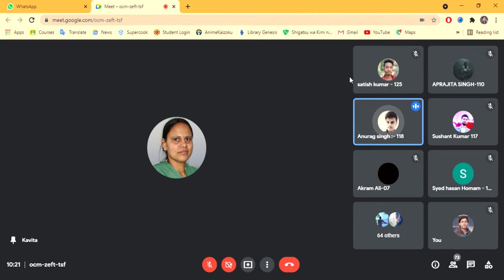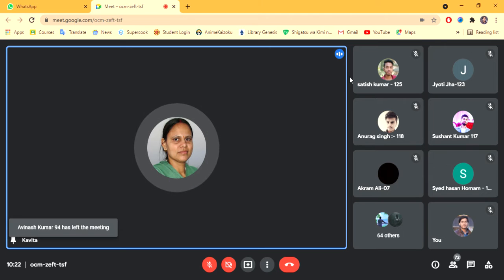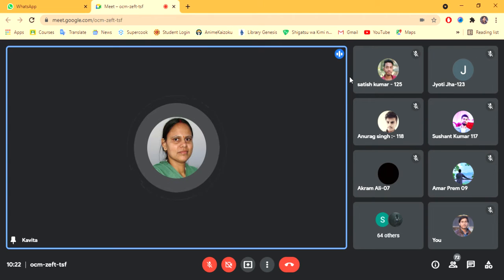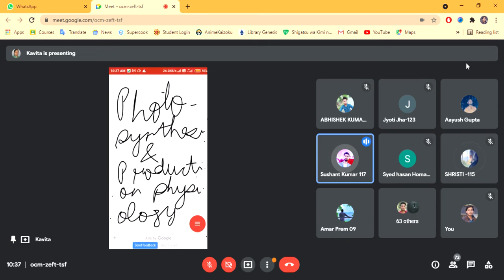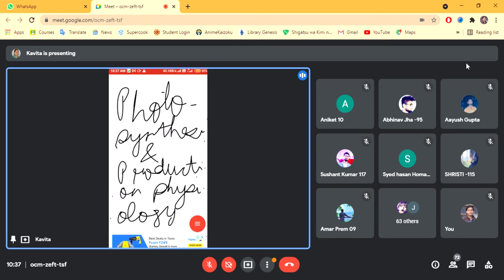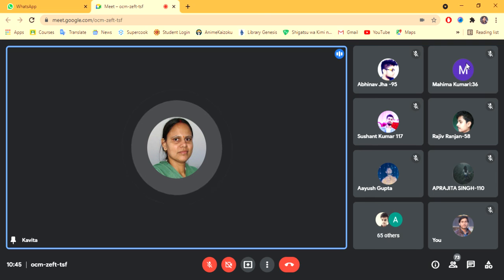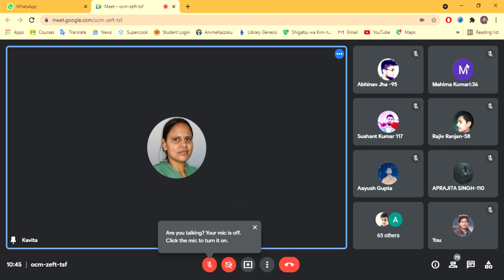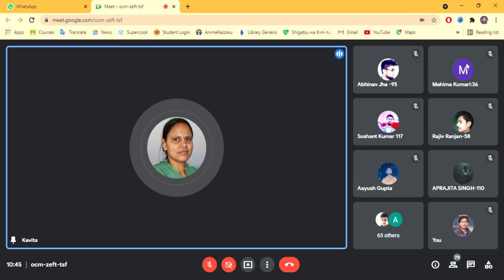(BBP-102) Photosynthesis and Production Physiology